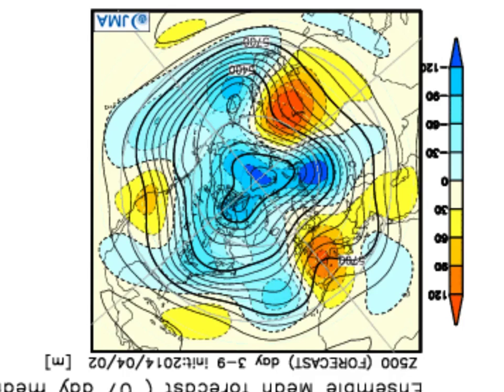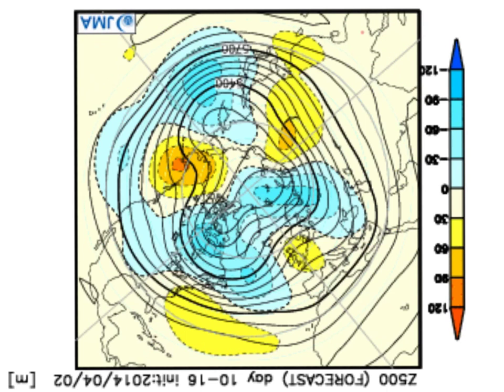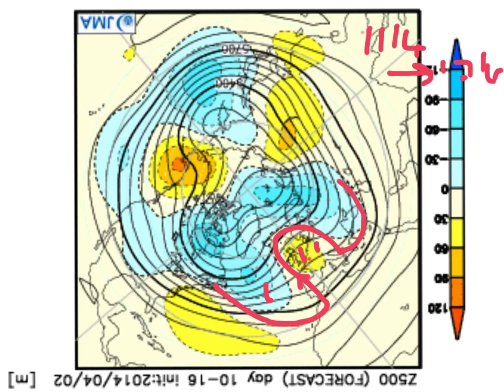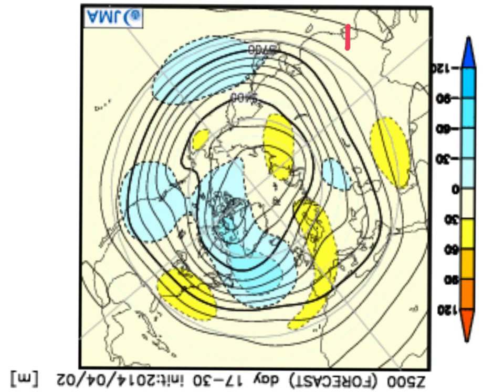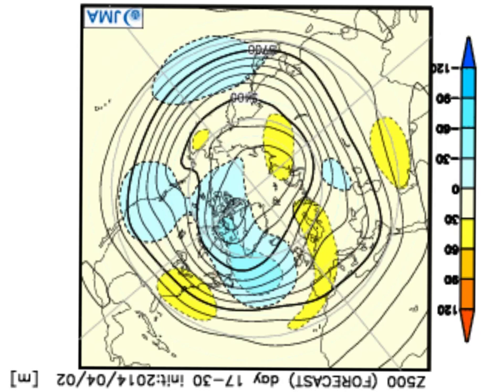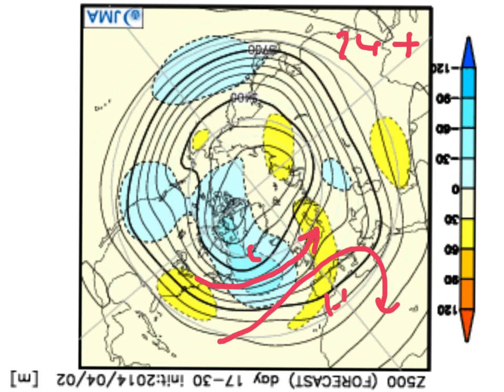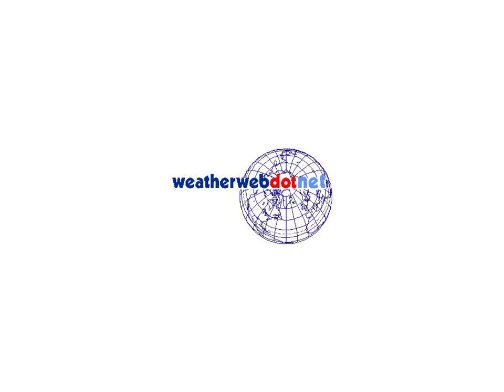Saturdays Look Ahead 5/4/14